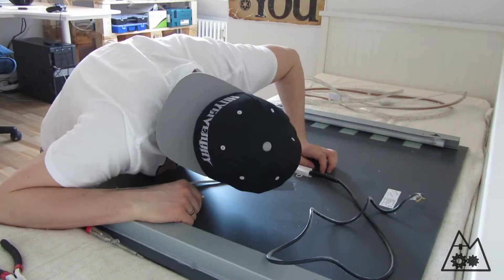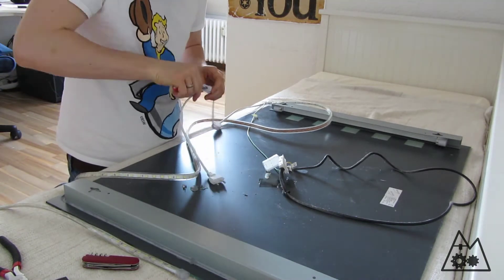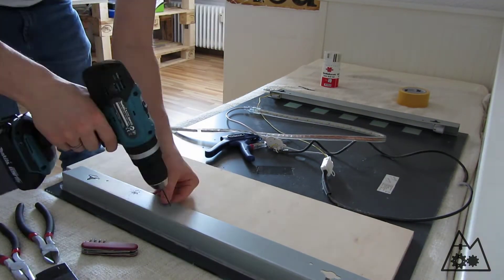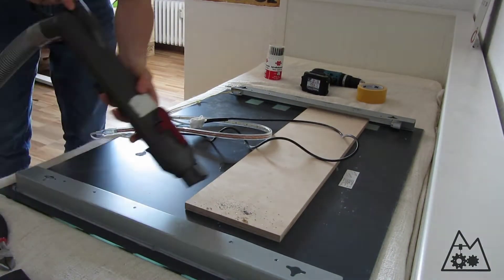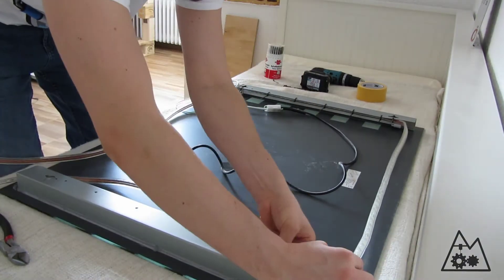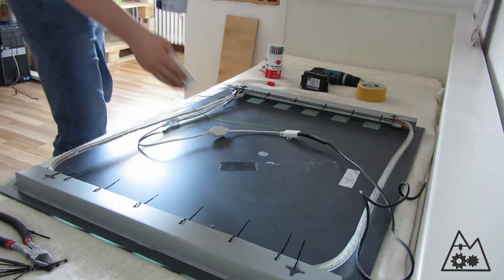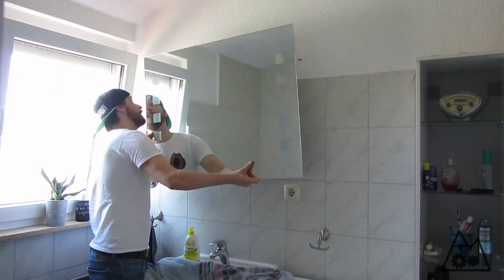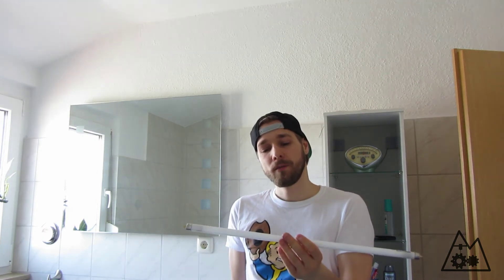DIY Amazing 3600 Lumen LED Mirror Upgrade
I used a LED Strip with the following data:

Length: 3 meter
Quantity: 60 LEDs/meter
Lumen: 20 lm/LED
Voltage: 230V  (Germany)
Watertight: IP65